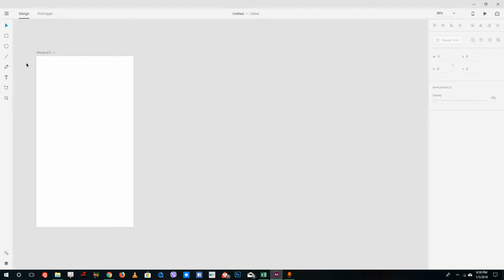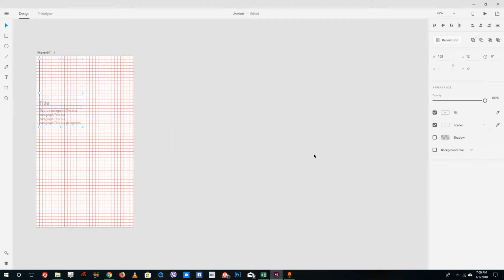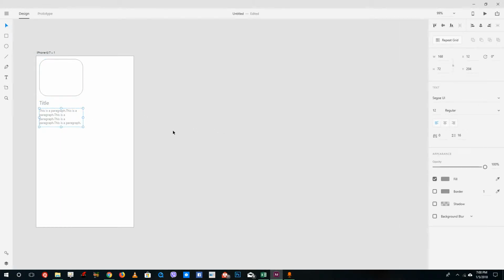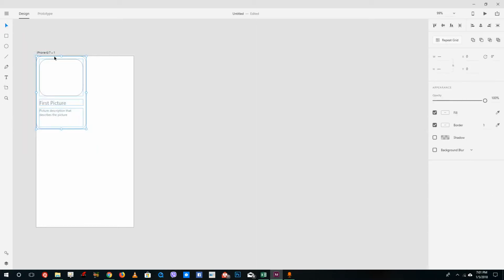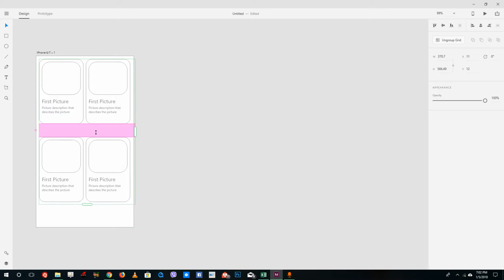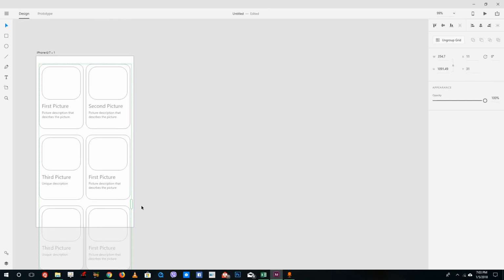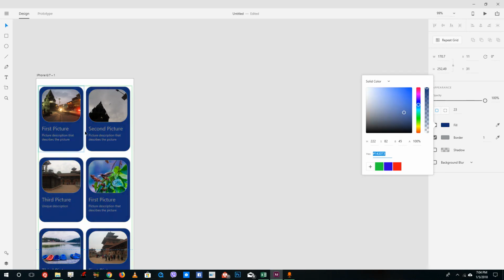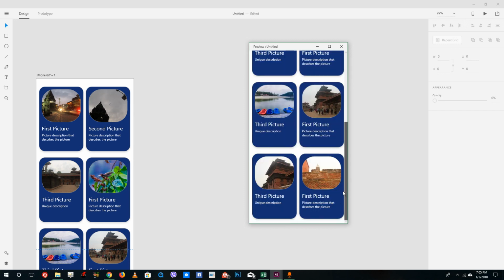XD (Experience Design) Tutorial - Lesson 17 - Repeat Grid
In this tutorial we will be discussing on Repeat Grid feature inside of Adobe XD (Experience Design).